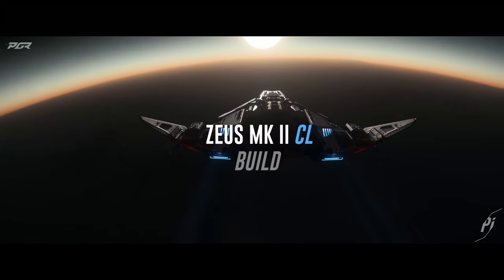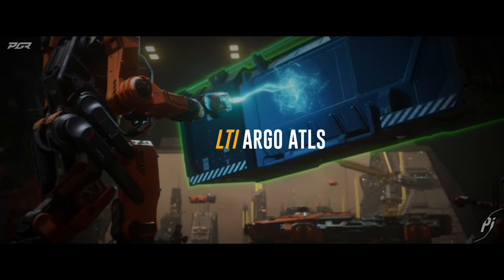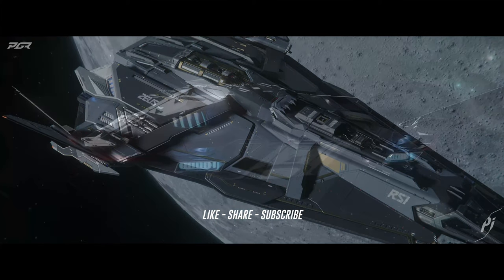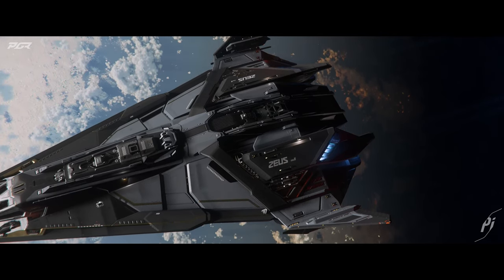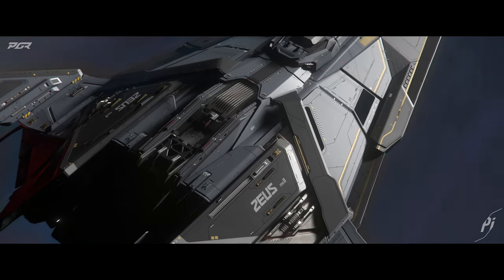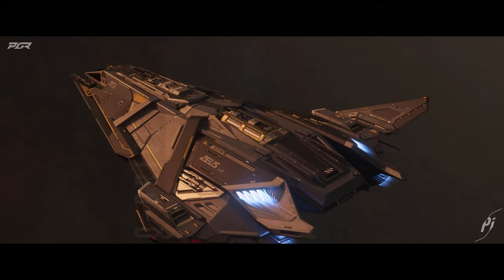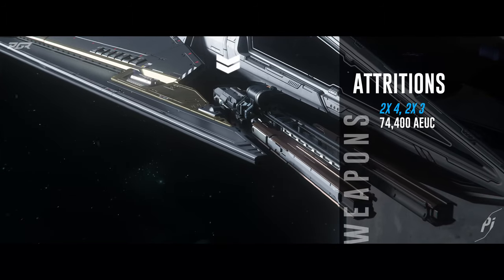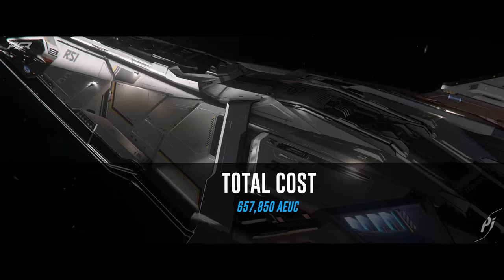Best BUILD For The Zeus Mk II CL - Star Citizen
Build:

Power Plant
   Genoa
   JS-400

Shield Gens
   2x Rampart
   1x FR-76

Q Drive
   XL-1

Coolers
   Snowpack
   Avalanche

Weapons
   2x Attrition 4
   2x Attrition 3

Specs:
Mother Board: gigabyte x670e aorus master
CPU: AMD 7800X3D
Storage: 2x 4TB nVME M.2
Case: White NZXT H9 Flow ATX Mid Tower Case
GPU: Nvidia RTX 4080 Super
Power: Corsair Gold 80+
VRAM: 2x 32 GB(64GB Total) DDR5